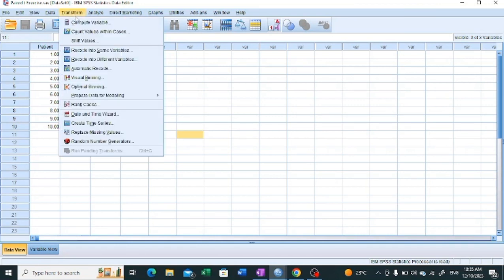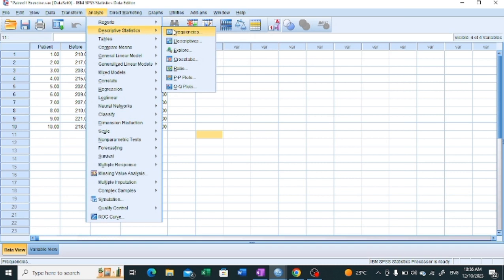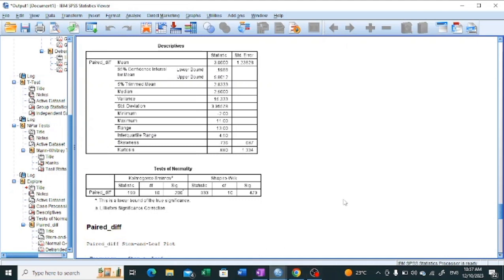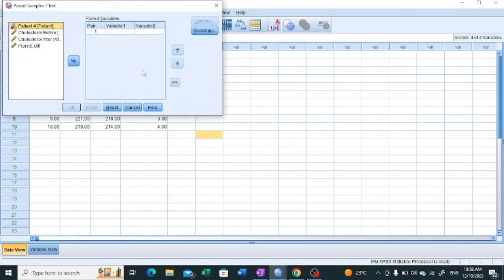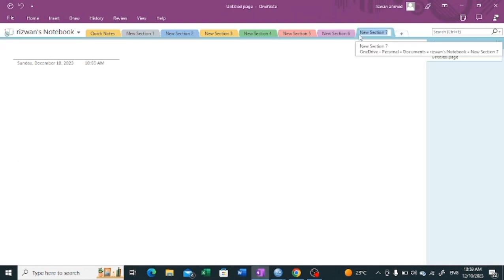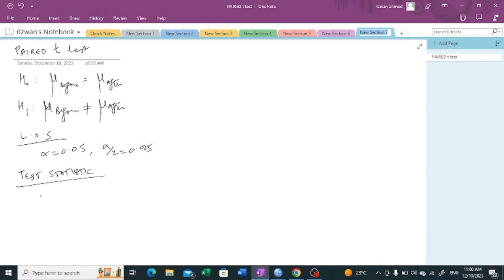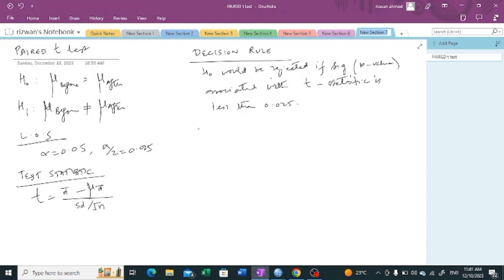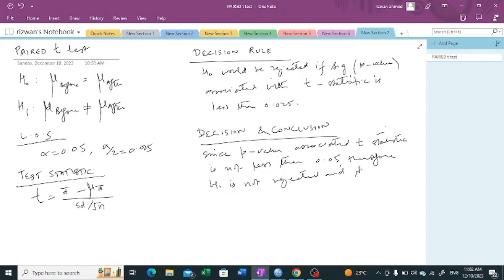MDA Paired t test